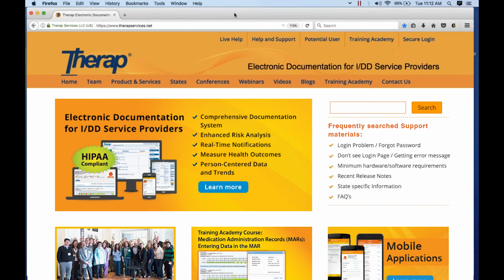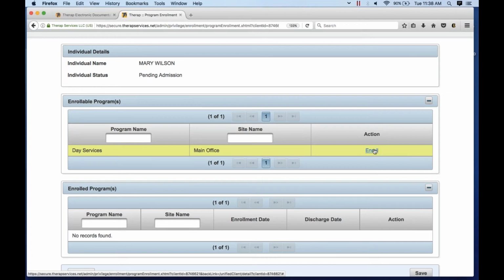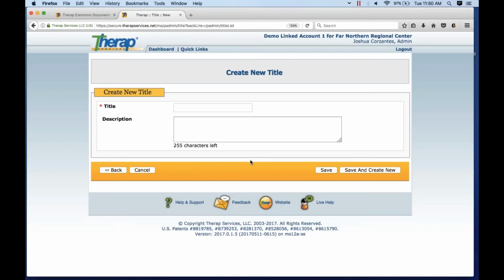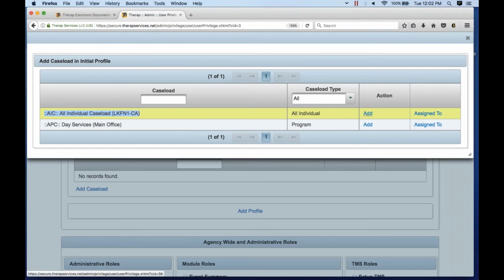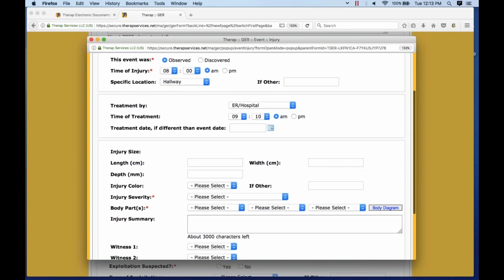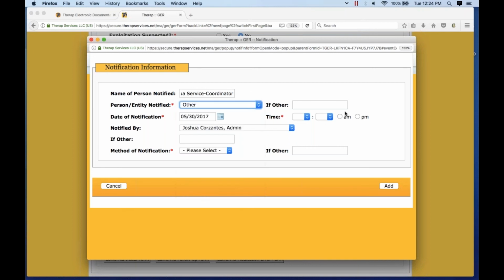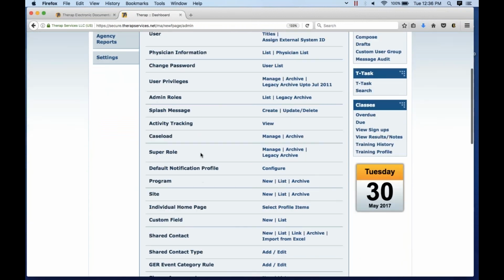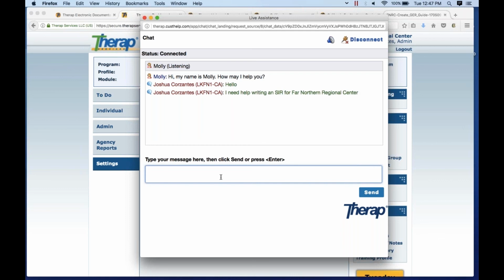Far Northern Provider Setup-Nov 2017